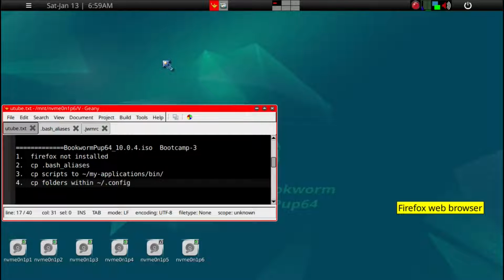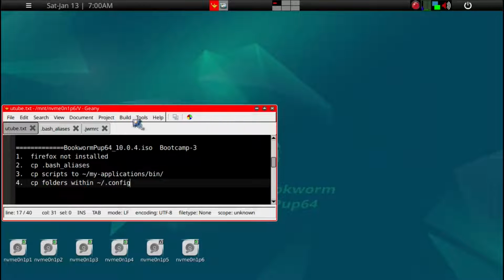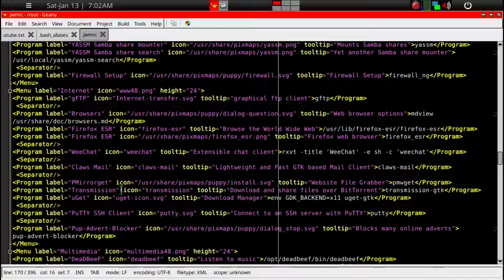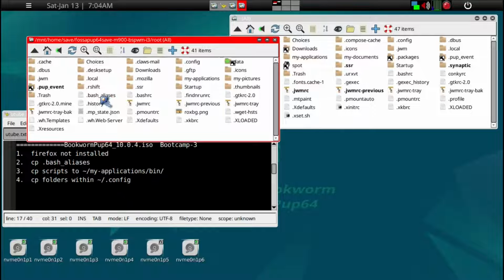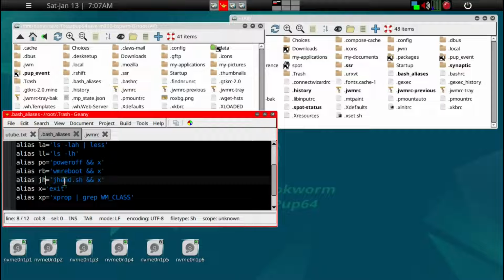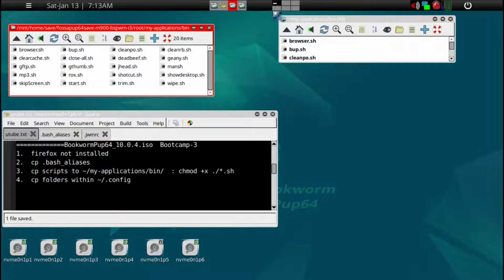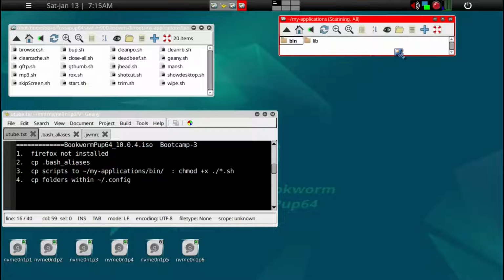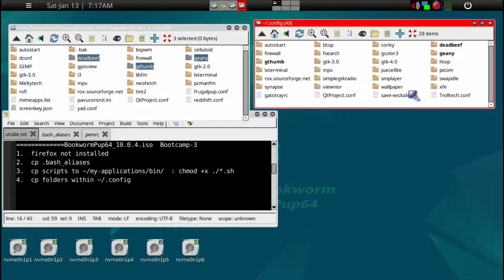BookwormPup64 - bootcamp day 3: basics of how to setup a PuppyLinux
@puppy_BYTE  shows how to configure BookwormPup64 after frugal install to UEFI internal SSD.

BookwormPup64_10.0.4.iso Bootcamp-3
1.  firefox not installed
2.  copy .bash_aliases
3.  copy scripts to ~/my-applications/bin/  : chmod +x ./*.sh
4.  copy folders within ~/.config